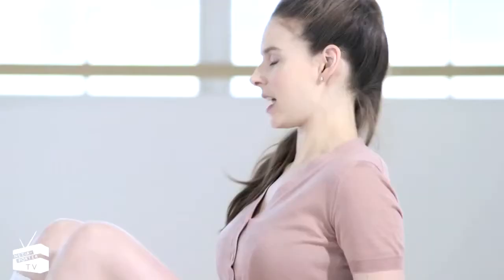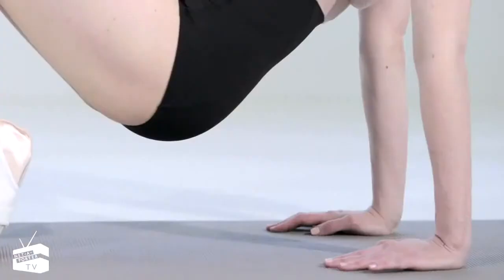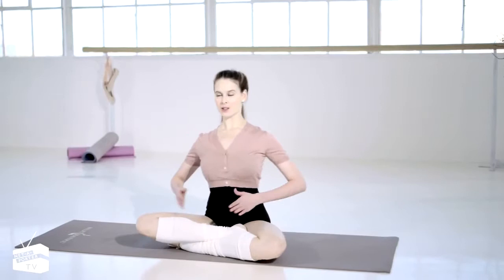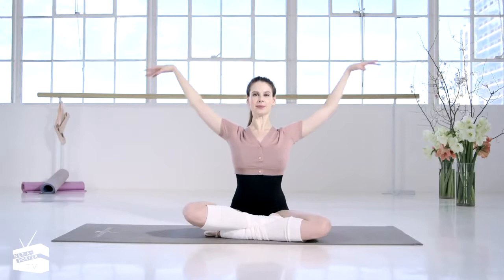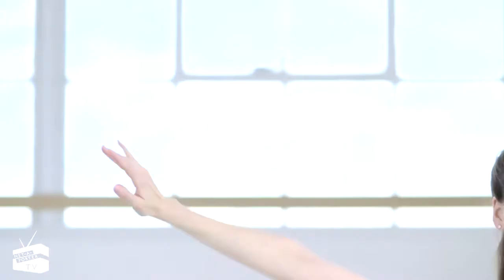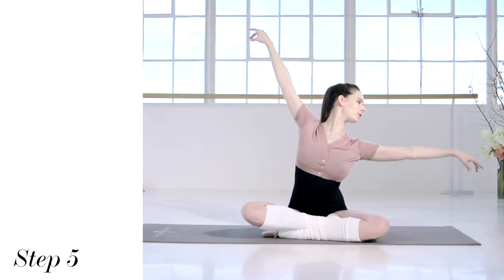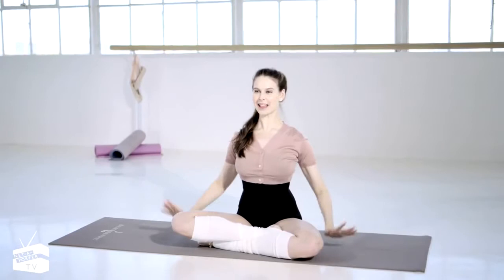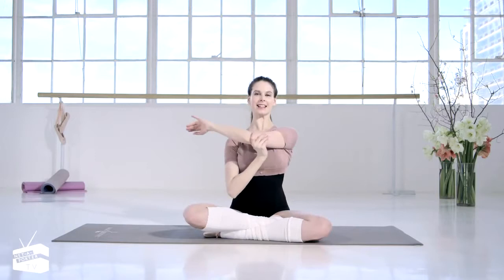Ballet Beautiful with Mary Helen Bowers raffermir les bras